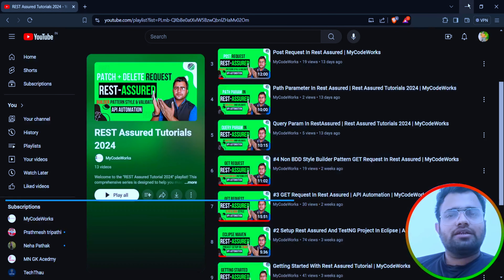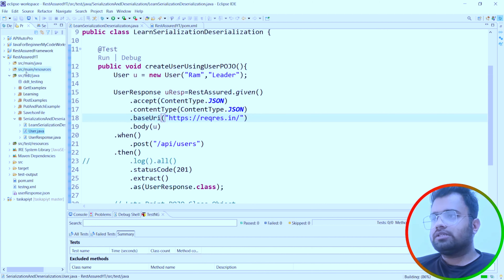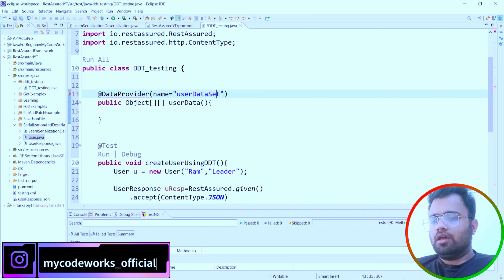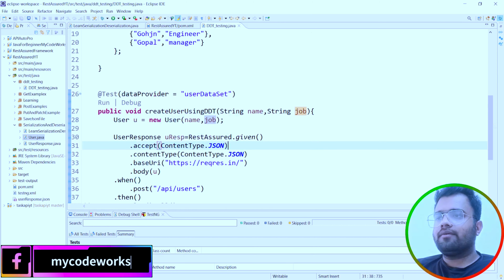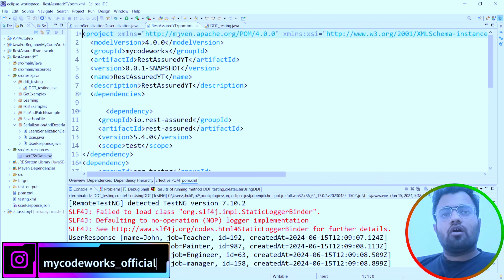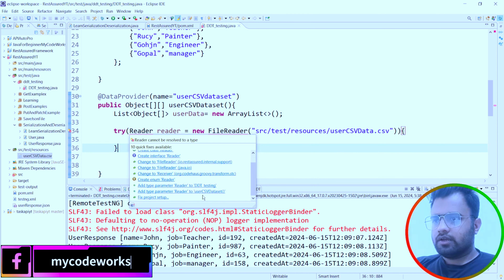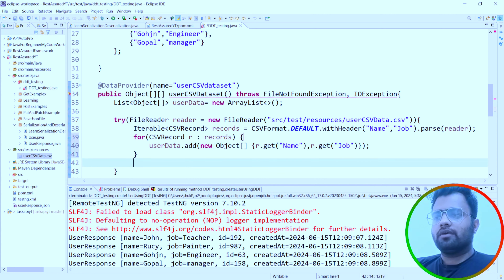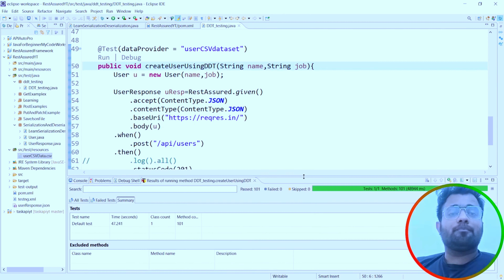How To Perform Data Driven Testing In RestAssured 2024 | MyCodeWorks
Description:
Welcome to MyCodeWorks! In this tutorial, you'll learn how to perform Data Driven Testing in RestAssured for 2024. Whether you're a beginner or an experienced tester, this step-by-step guide will help you understand the key concepts and implement data-driven tests efficiently.

📌 What You Will Learn:

Introduction to Data Driven Testing
Setting up RestAssured for Data Driven Testing
Creating and Managing Test Data
Writing Test Cases with Data Providers
Running and Validating Tests
Best Practices for Data Driven Testing

📂 Resources:
Source Code: GitHub Repository
Documentation: RestAssured Official Docs
Tools Required: Java, Maven, TestNG

Join our Facebook Group: MyCodeWorks